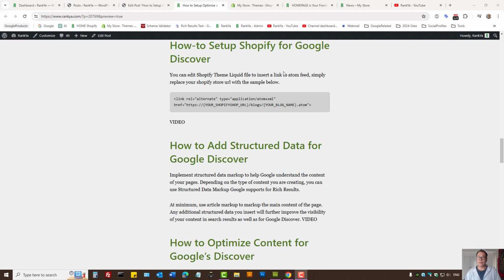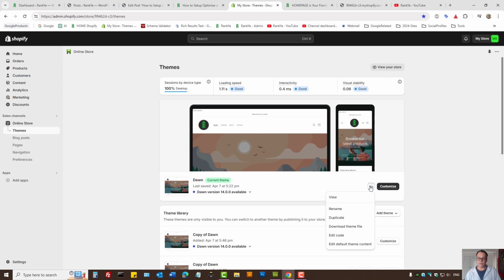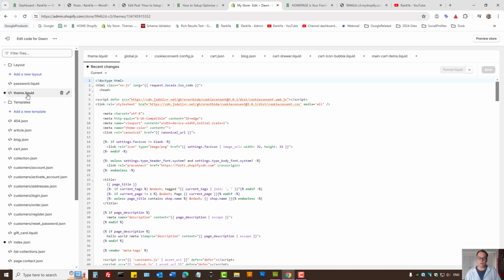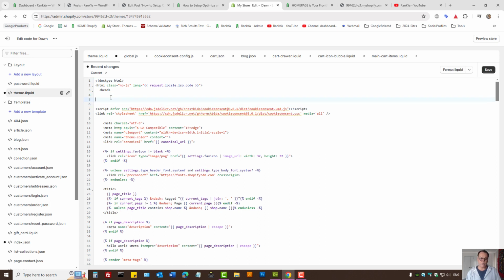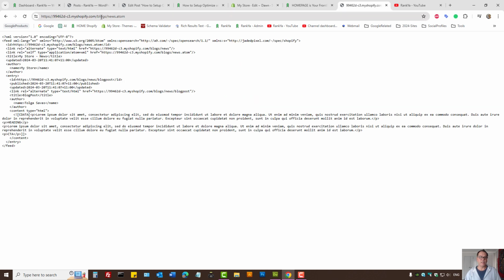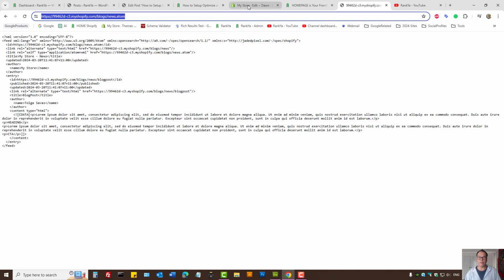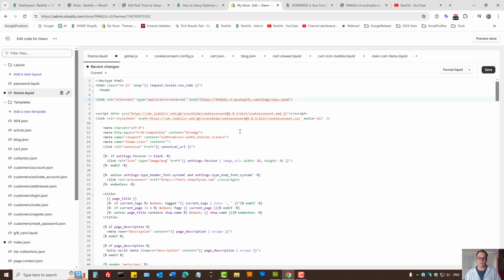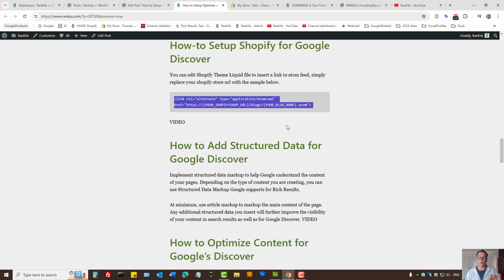How-to Setup Shopify for Google Discover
video tutorial showing how-to setup a Shopify Store to be eligible for Google's Discover feature.

Discover is a part of Google Search that shows people content related to their interests, based on their Web and App Activity. This page explains more about how content may appear in Discover and best practices for site owners to consider. To learn more visit:

More insights can be found here for setting up and optimizing a website to get on Google Discover